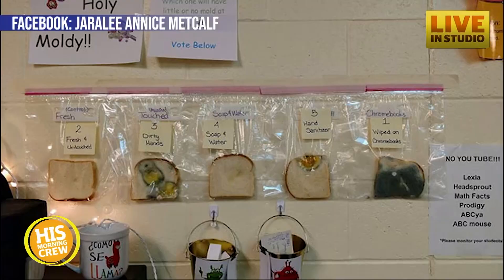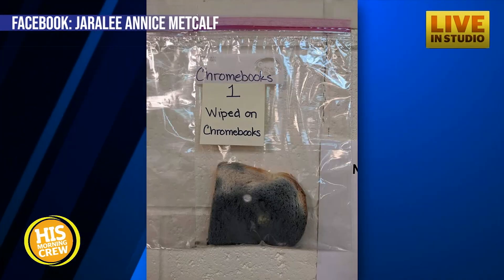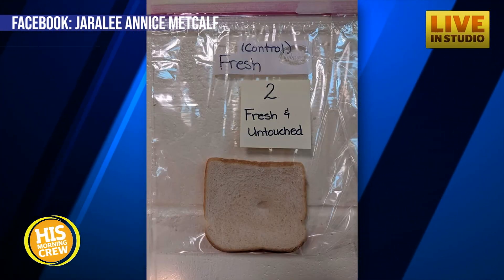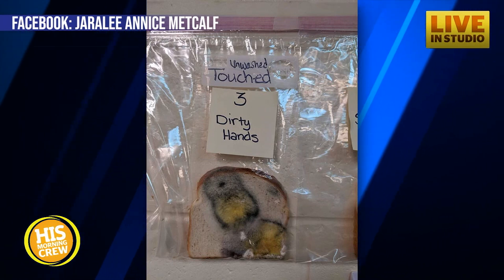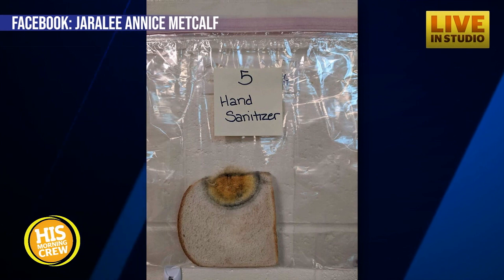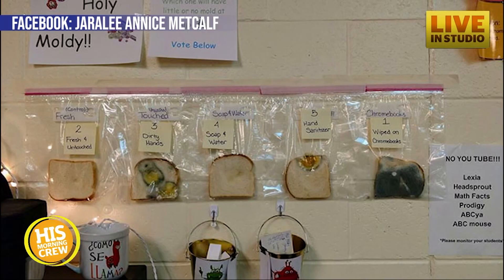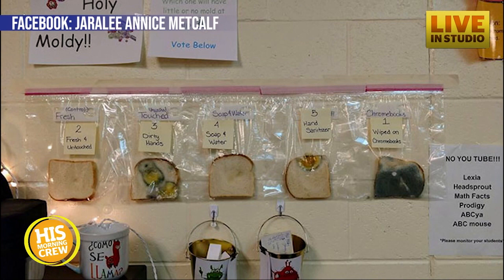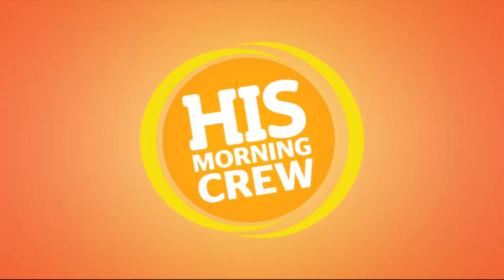School's Experiment With White Bread is Going Viral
This elementary school performed an experiment to show the kids just how dirty their surroundings are. Hopefully kids learn to wash hands after seeing what comes of the bread.